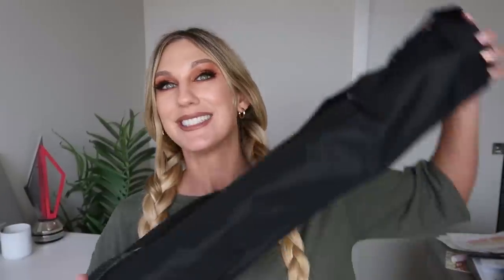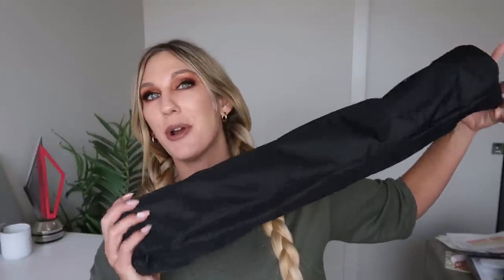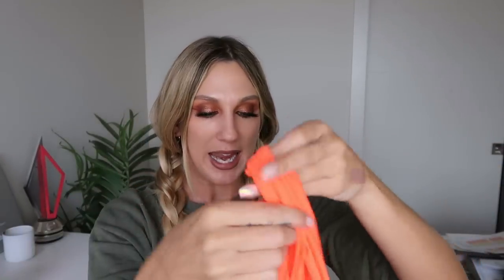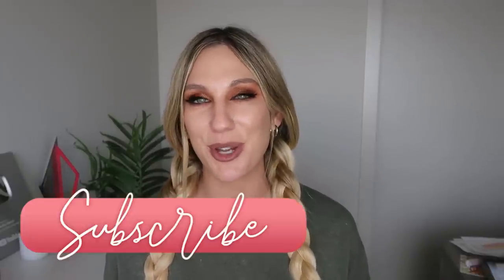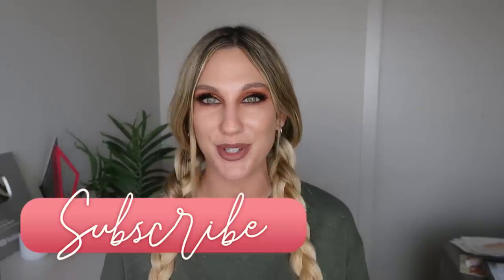i shopped amazon prime day (and sephora) // beauty, fashion + around the home haul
i shopped amazon prime day (and sephora)
beauty, fashion + around the home haul

PRODUCTS MENTIONED
NYX Cookies + Milk

Samantha March
10620 Southern Highlands Pkwy
Ste 110-613